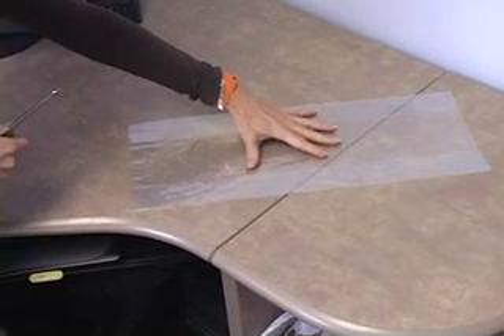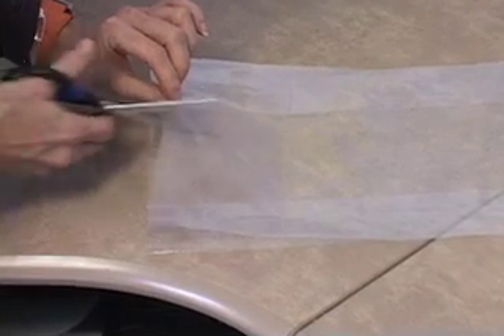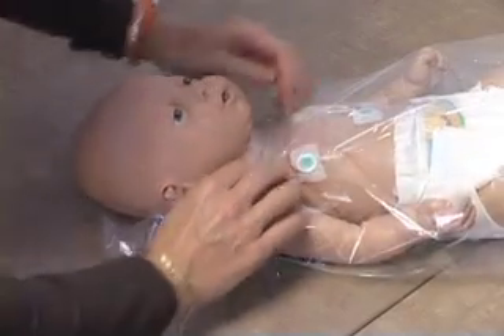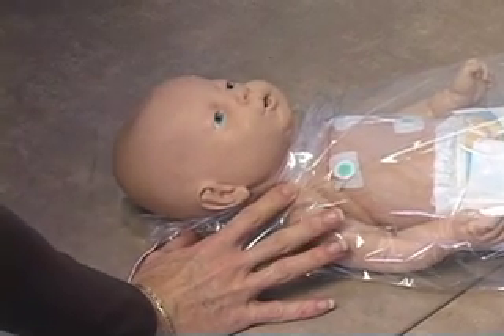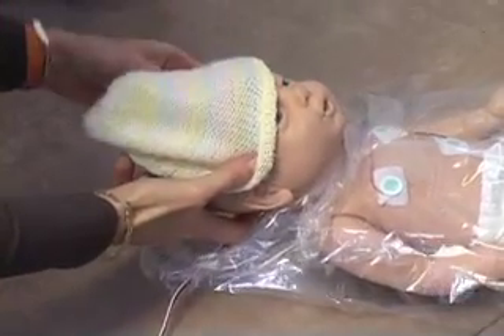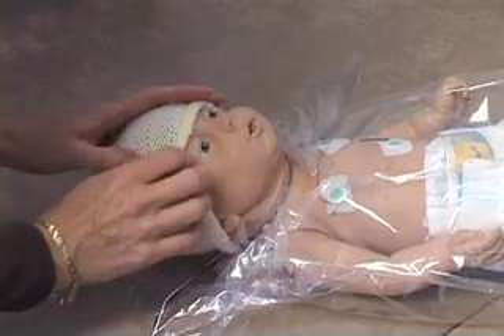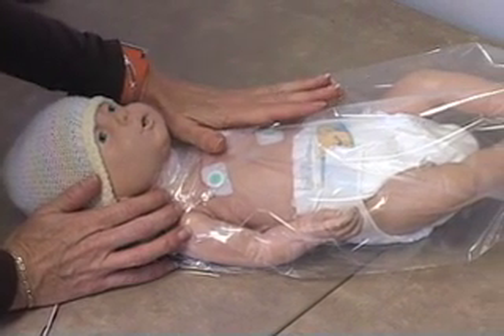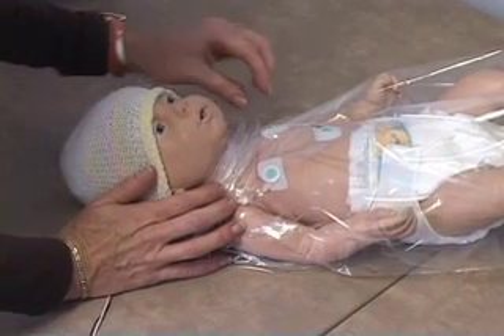Wrapping Premature Babies in Plastic Saving Lives?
Sunnybrook investigators are leading a study to determine whether a clear plastic bag that costs just three cents can reduce the likelihood that a premature baby becomes sick and possibly dies.Maureen Reilly, respiratory therapist and co-principal investigator of the trial discusses. Visit sunnybrook.ca for full story